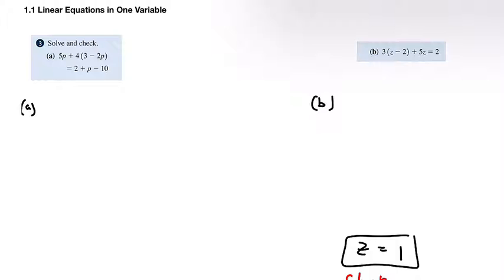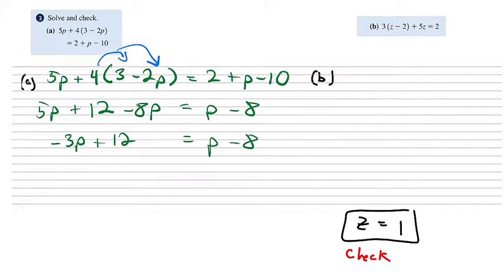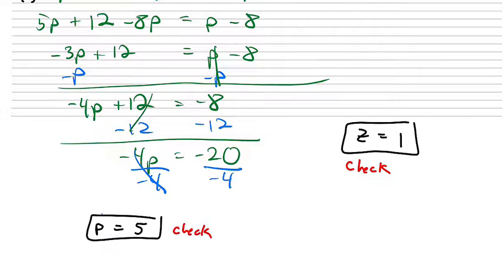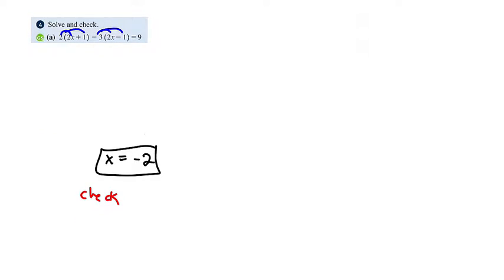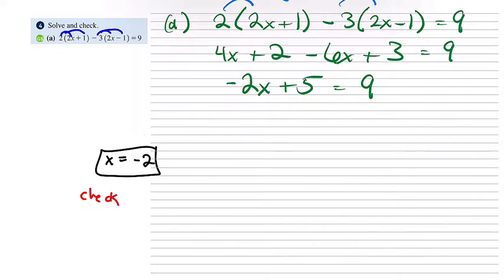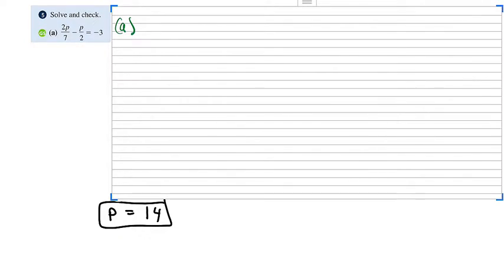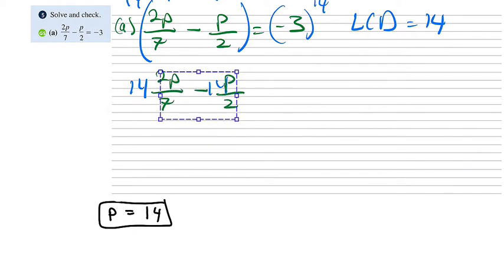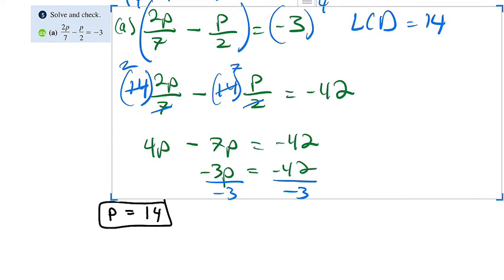1.1 linear equations in one variable 2 of 5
Basic Math lecture for Monday, August 21.